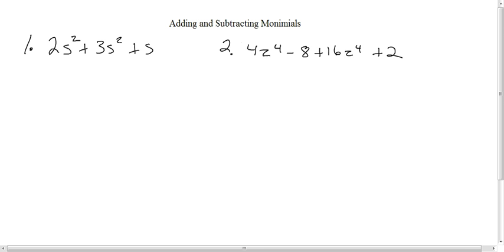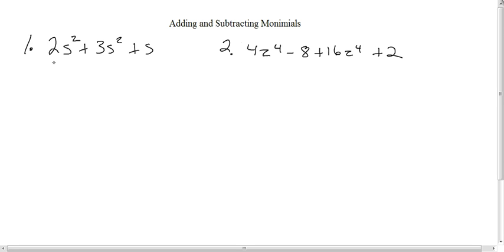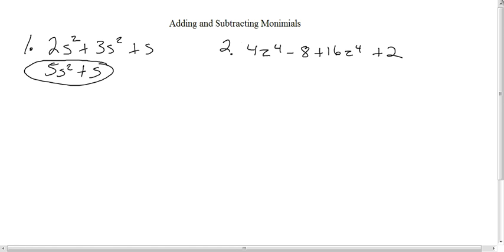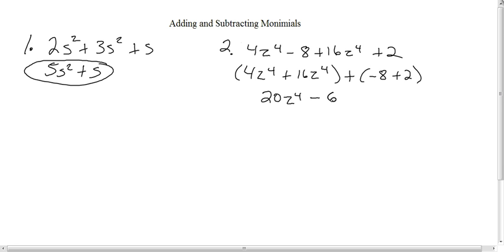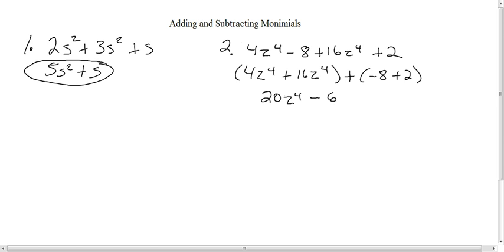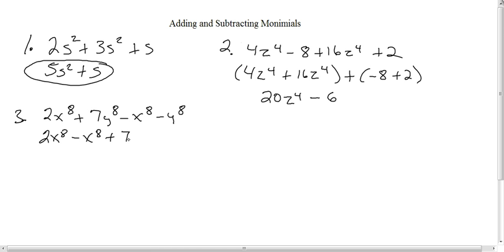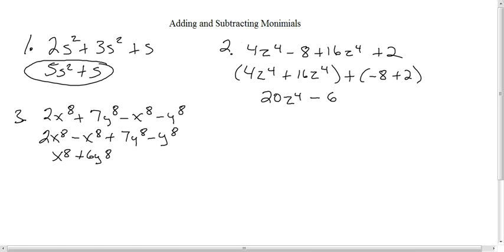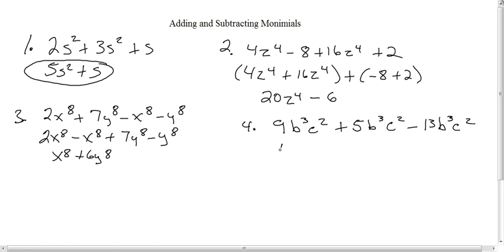Adding and Subtracting Monomials